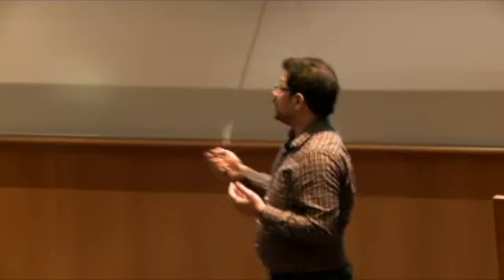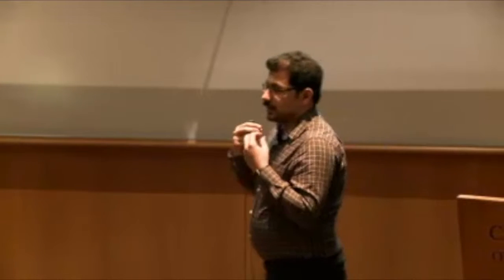Junior Angler: Medical Dynamics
Junior Angler Division Runner up